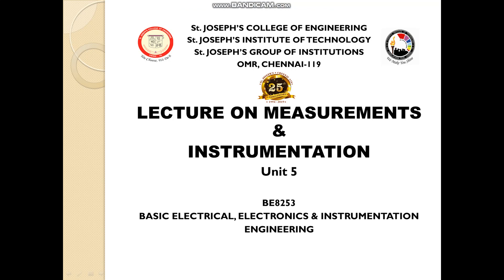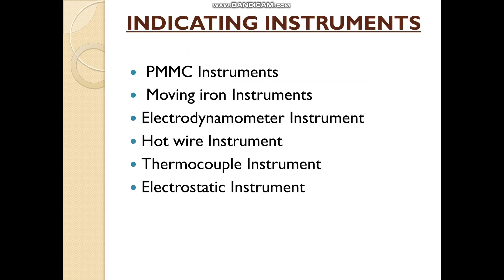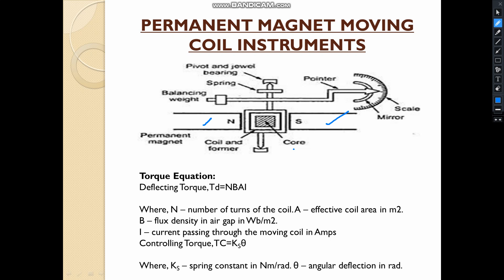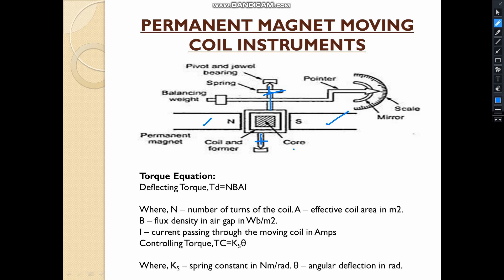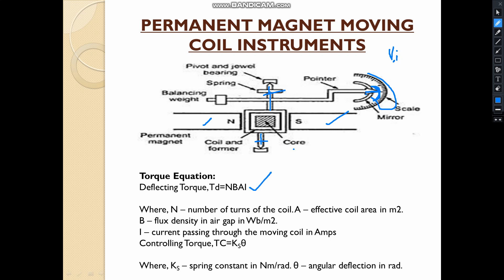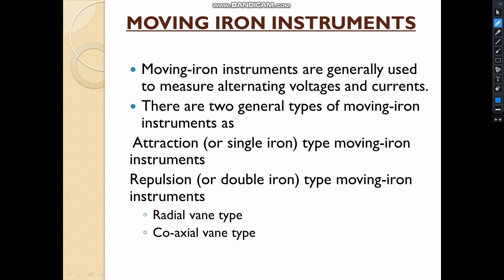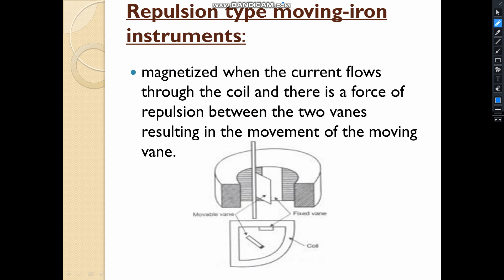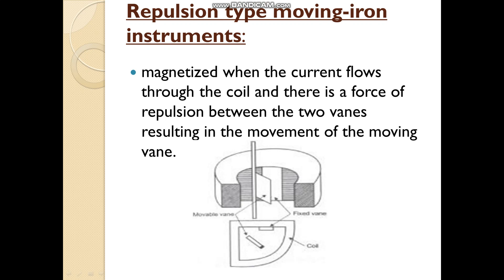BASIC ELECTRICAL ELECTRONICS AND INSTRUMENTATION ENGINEERING - UNIT 5 MI MC instruments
unit 5 MOVING IRON AND MOVING COIL instruments